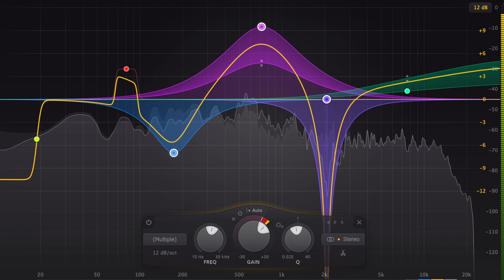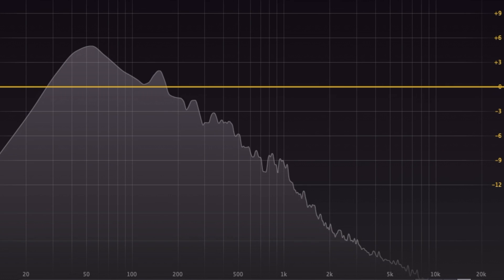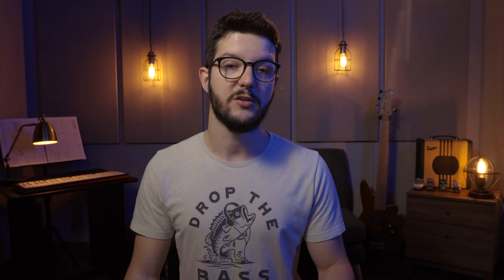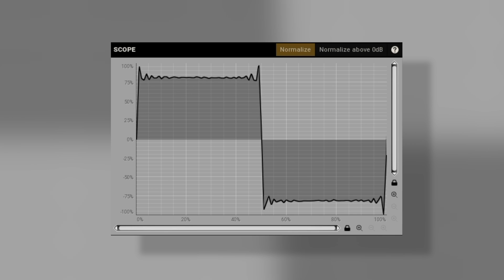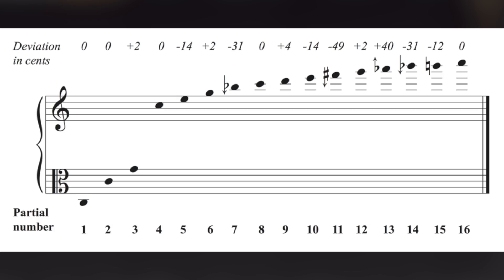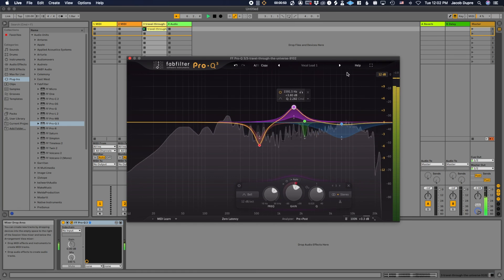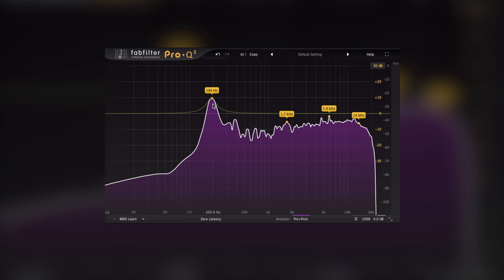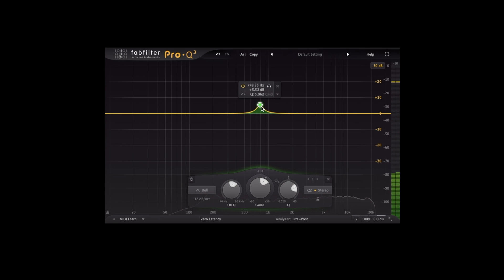Frequency and EQ Explained - Audio Basics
If you're wondering what video gear we use, check it out

Join Sweetwater's Jacob Dupre to learn about the frequency spectrum! Audio frequencies, Hertz, waveforms, and more, are you ready for some science?

After you watch, check out Sweetwater.com today for all your music instrument and pro audio needs!

0:00 - Intro
0:18 - Audible Spectrum
1:48 - Waveforms
3:35 - Harmonic Series
5:45 - EQ
8:12 - Thanks For Watching!